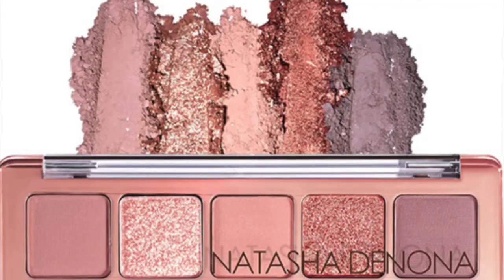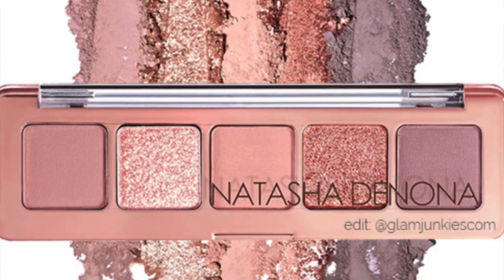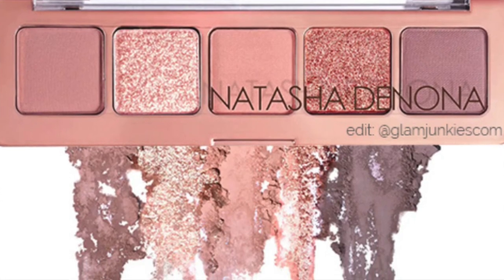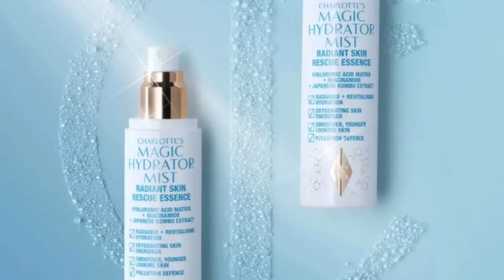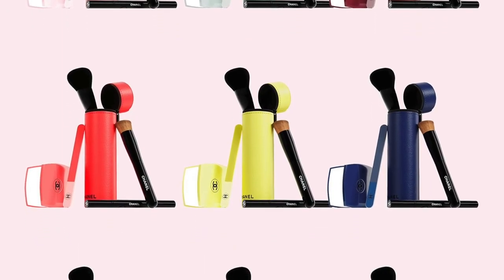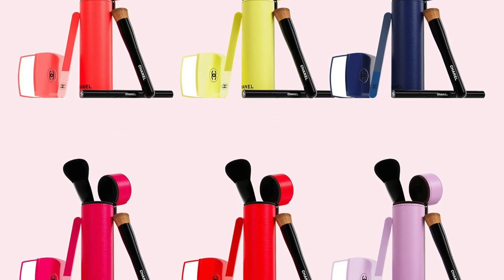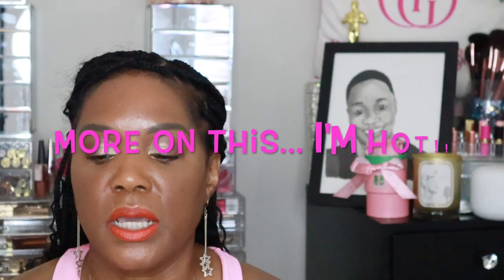Smash or Pass - New Makeup Review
HEY BABES LOOK BELOW!

for access to LUX for LESS

PayPalMe.SBowers917

Want to experiment with tattoos without commitment? Try Inkbox (temporary tattoos)

Drink responsibly - must be 21+

FOR ALL THINGS MOTHER...

🎧 Music Used 🎧
Intro/Outro/Beats - @guidedlion

Items featured in this video:
Black Girl Sunscreen Moisturizing sunscreen lotion

Concealer: Dior Forever Skin Correct (4.5N)

Liquid lipstick: Charlotte Tilbury Airbrush Flawless Matte Lip Blur (Flame)

Eyeshadow: Viseart Petits Fours (Chocolat) Palette

Eyebrows: BENEFIT MicroFiling brow pencil

Foundation: WESTMAN ATELIER VITAL SKIN FOUNDATION STICK ATELIER XI

Dior Backstage Face & Body Powder/no powder (4N)

Dior Rosy Glow Blush - (004 Coral)

Mascara: ILIA Limitless Lash Lengthening Clean Mascara

Highlight: Pat Mcgrath - Skin Fetish Sublime Skin Highlighter

XOXO, BGB